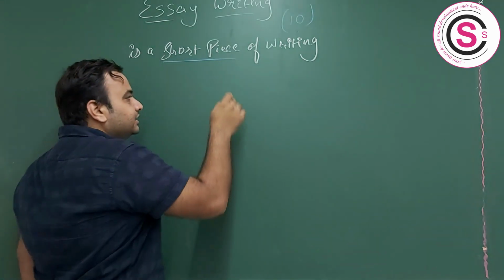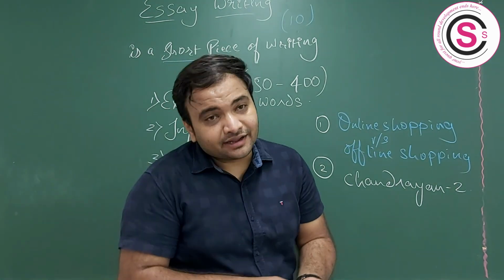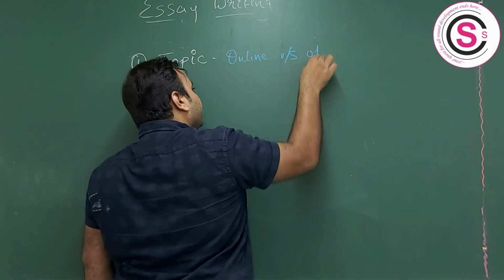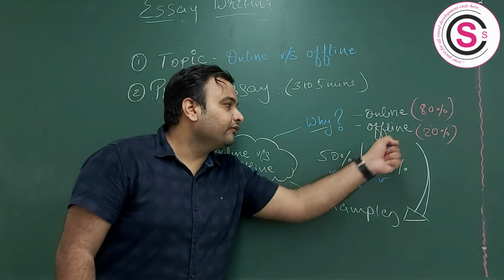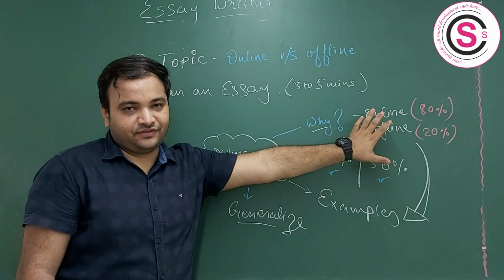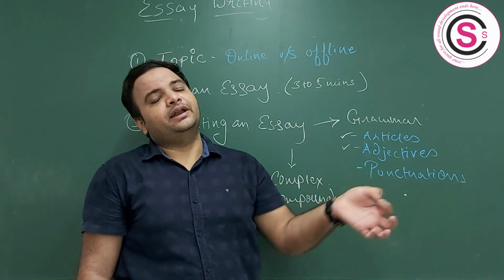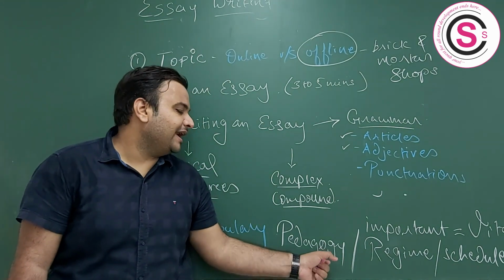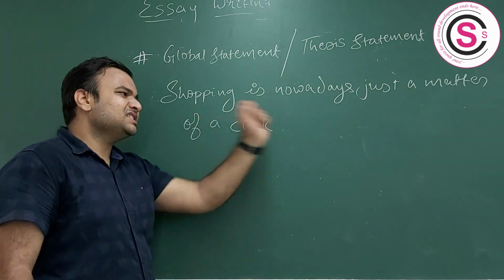Tips to write a killer essay in Board exam | English | Ankur Patel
In this video you will understand how to write an effective essay. The topics like what should be the length of an essay, choosing an appropriate topic for essay, starting and closing lines, body of the essay, etc are dealt with in detail. This video will help students to write an effective essay and score good marks in their board exams.